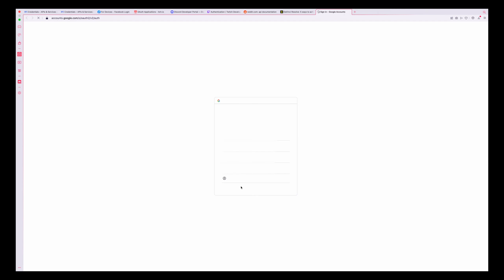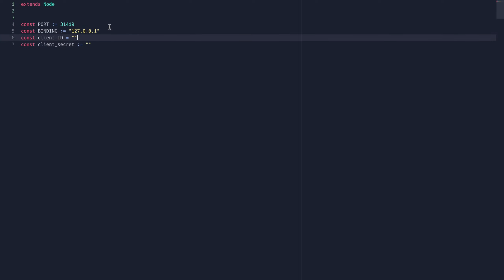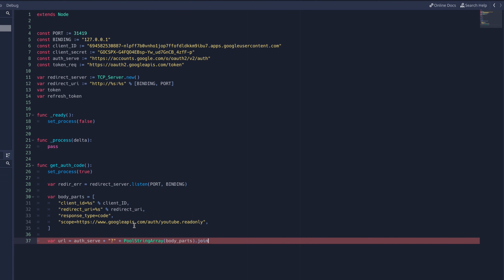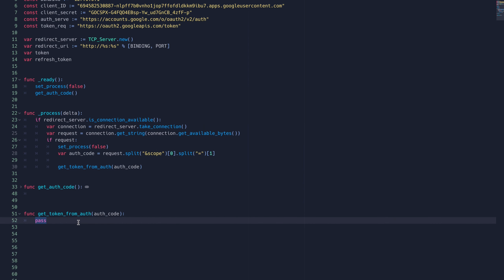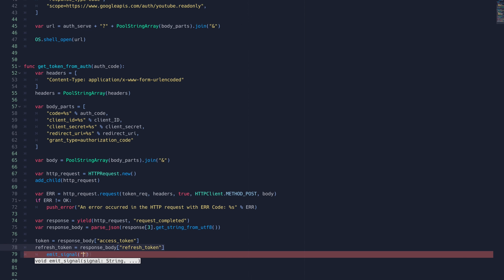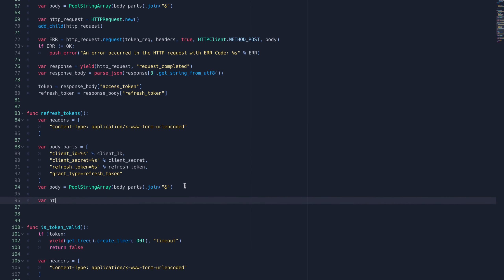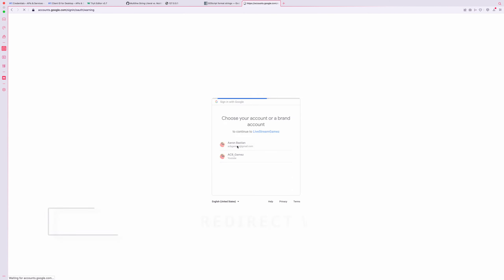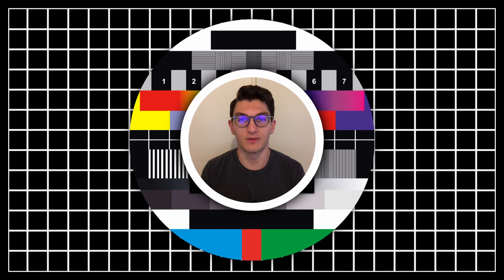OAuth 2.0 in The Godot Engine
A short video describing the general process for two-factor authentication in the Godot game engine, using TCPServer and HTTPRequest classes.  This allows you to use Rest APIs from Google, Reddit, Discord, Facebook, etc. in your Godot games.

Chapters
Intro 00:00-00:09
Google Setup 00:09-00:30
OAuth2.0 overview 00:30-00:54
New Script 00:54-01:29
P1 Auth Request 01:29-02:50
P2 Token Request 02:50-04:00
P3 Refresh Request 04:00-05:14
P4 Authorize() 05:14-05:57
P5 Redirect Webpage 05:57-06:33
Example 06:33